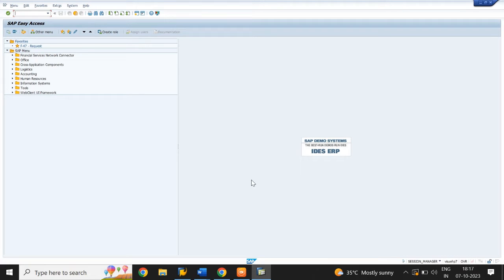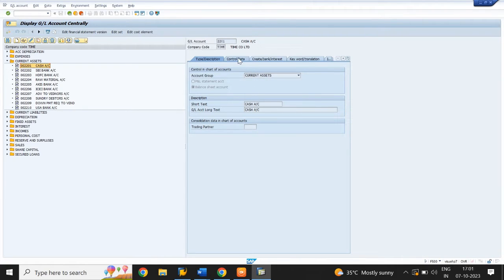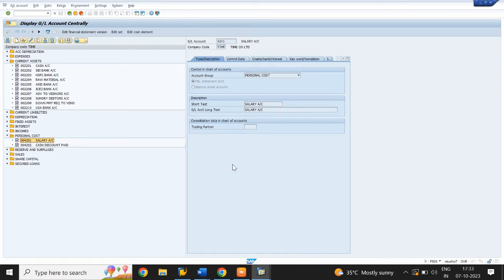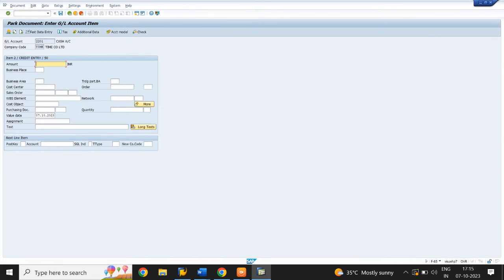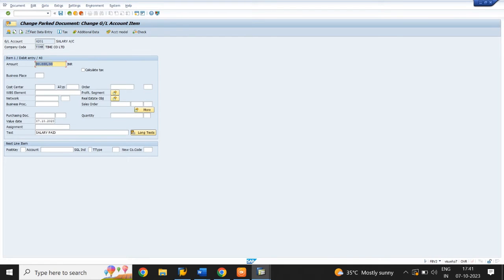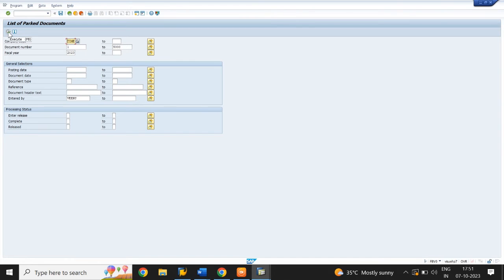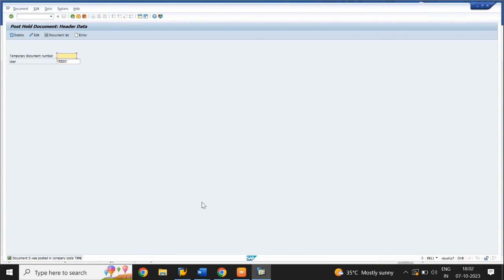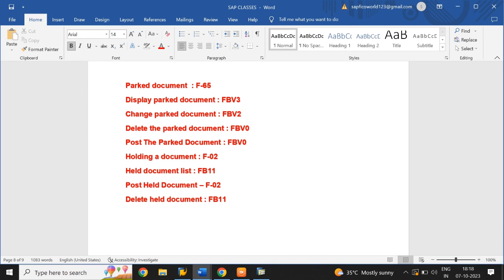16 Create Edit Park and Held Documents in Sap Fico - F-65/FBV3/FBV2/FBV0/F-02/FB11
Create Edit Park and Held Documents in Sap Fico
Parked Document
Parking Document is used when we need to get clarification regarding any account. We can temporarily park or store this document till we get it cleared or approved
A parked document in SAP is a document saved but not yet posted to general ledger accounts. Parked documents can be edited
Held Document
Hold documents are Incomplete documents when data require to complete the transaction is not available like document number and business area and all. The system does not update any account balances. Temporary document number will be generated when we hold the document
Parked document  : F-65
Display parked document : FBV3
Change parked document : FBV2
Delete the parked document : FBV0
Post The Parked Document : FBV0
Holding a document : F-02
Held document list : FB11
Post Held Document – F-02
Delete held document : FB11